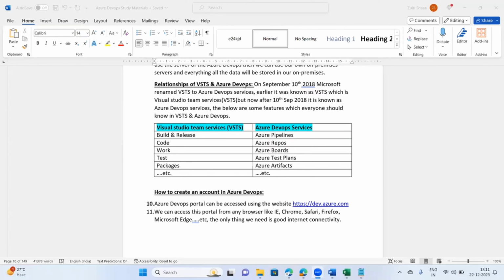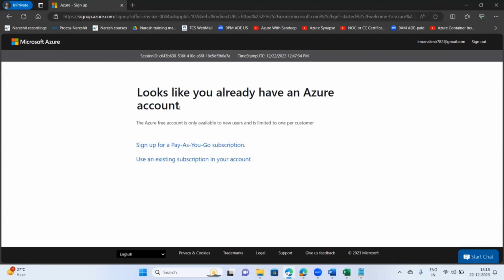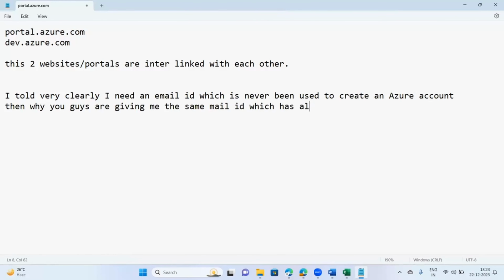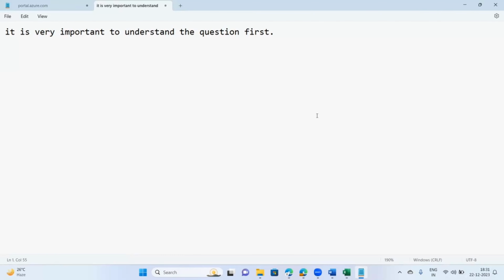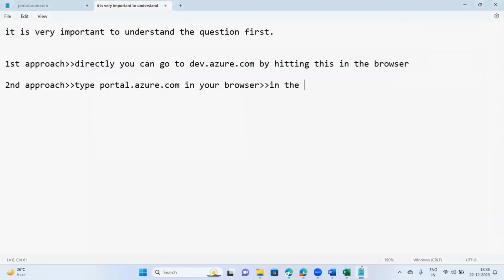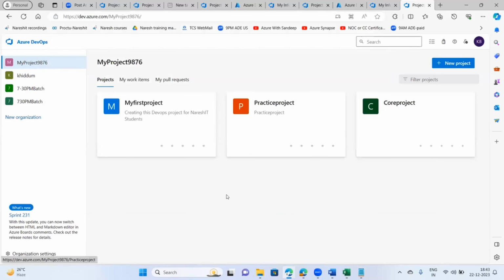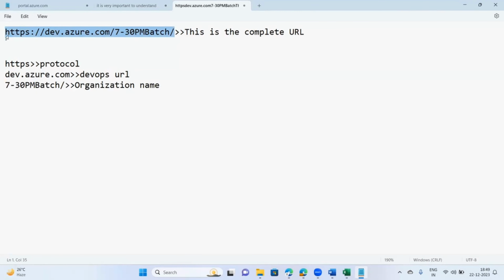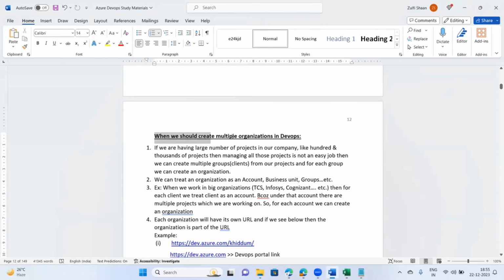Day 6 Azure DevOps | Relationship of VSTS & Azure DevOps + Account Creation | Complete Course.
Welcome to Day 5 of the Complete Azure DevOps Course! 🚀In this video, you will learn the relationship between VSTS and Azure DevOps and step-by-step how to create an Azure DevOps account.

📌 Topics Covered:• Relationship of VSTS & Azure DevOps• How to create an account in Azure DevOps